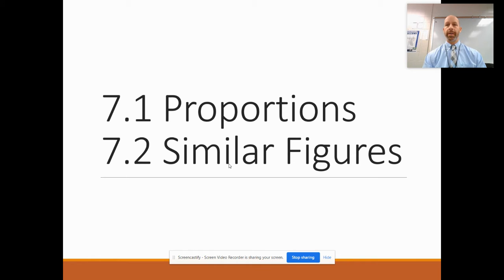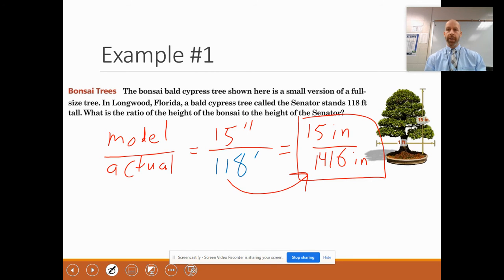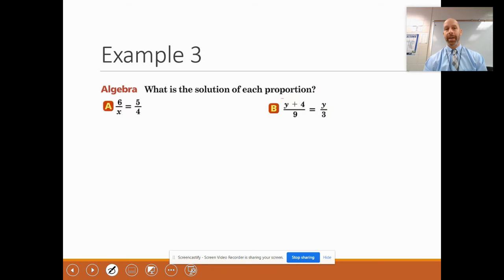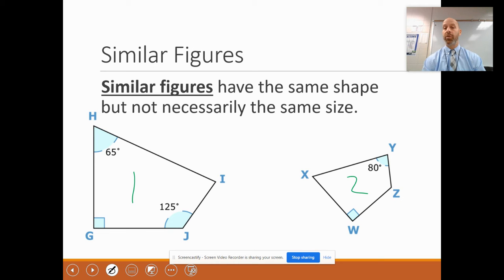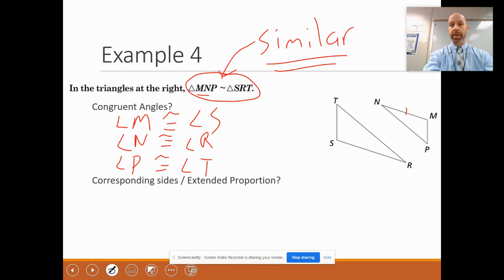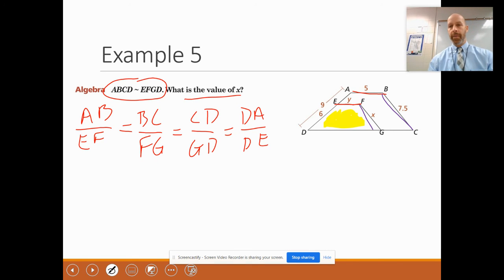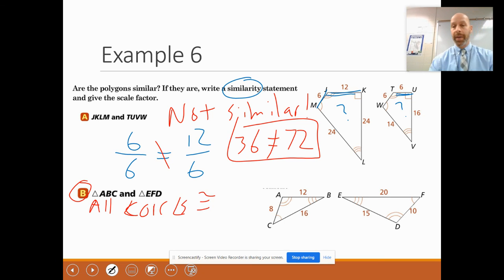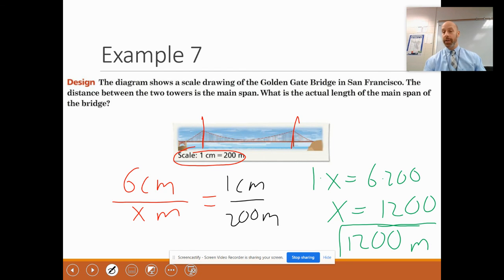7.1 Proportions 7.2 Similar Polygons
7.1 Proportions 7.2 Similar Polygons